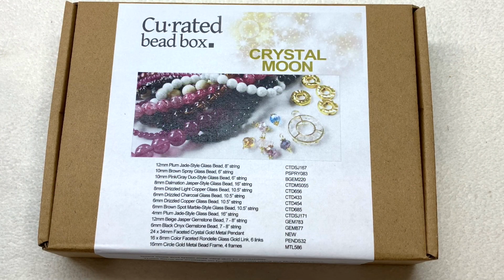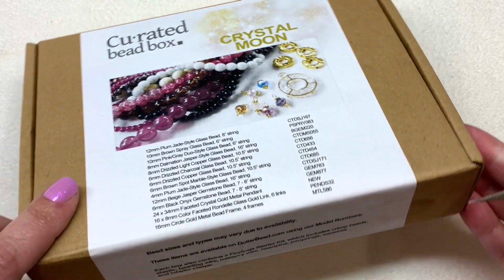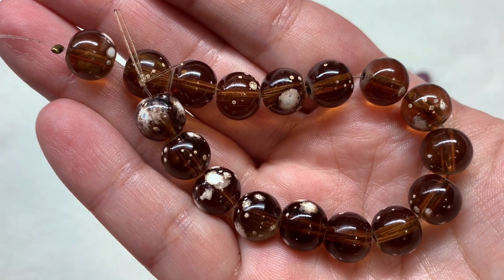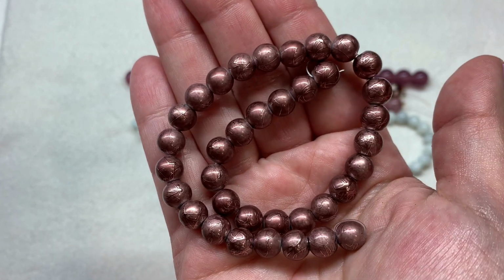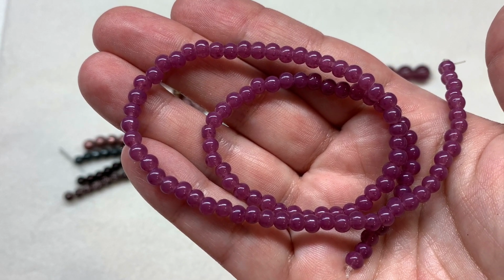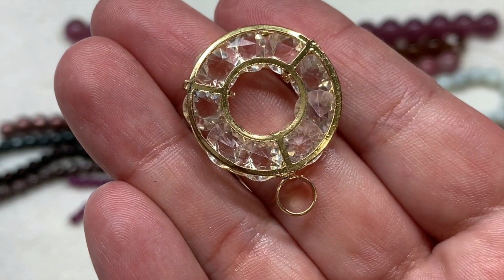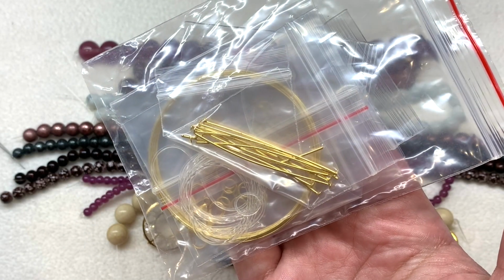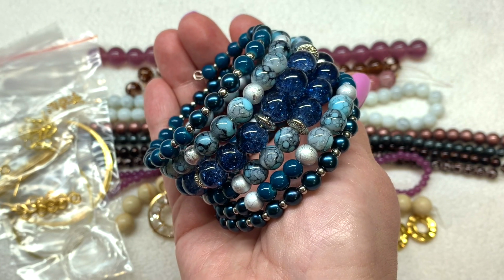Curated Bead Box Subscription - December 2022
✿ Hey beautiful! Curated Bead Box, a division of DollarBead.com, sent me their latest monthly DIY jewelry making box to share with you. For only $20/mo shipped (US Only), you are guaranteed to receive 10-12 items, including: 8 strings of glass/stone beads, bags of seed beads, polymer clay, or lampwork beads, metal charms/pendants, and a findings starter kit.

I would especially recommend this box for newer beaders who are interested in learning basic stringing. If you know someone who would like to start learning how to make beaded jewelry, I think this box would also make a great gift. Each box contains items in a coordinating, curated color palette, and comes with basic stringing materials and findings, so you have just about everything you need to get started.

*Curated Bead Box sent me a complimentary box in order to facilitate this video review. The thoughts and opinions I have expressed are 100% my own.

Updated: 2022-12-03